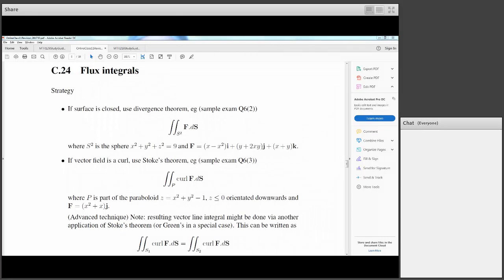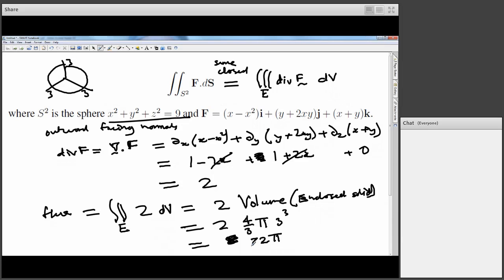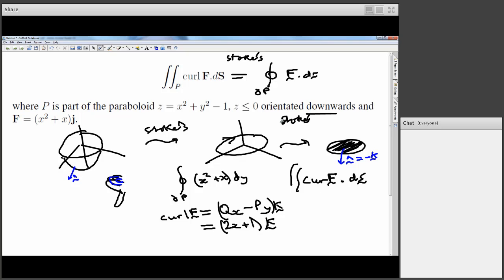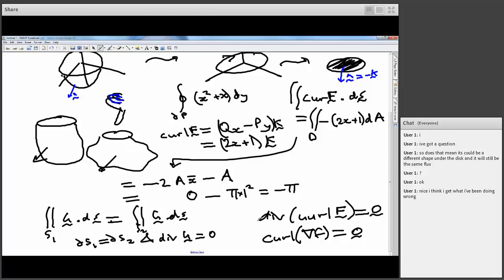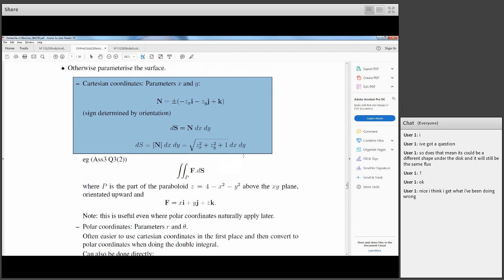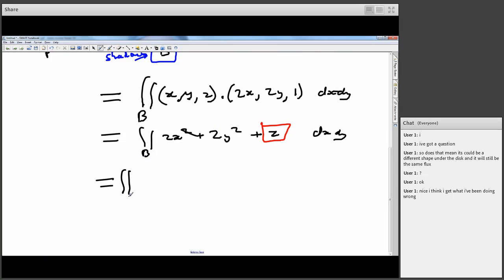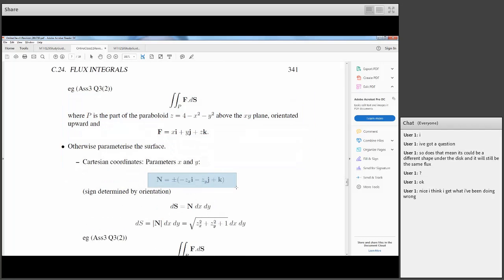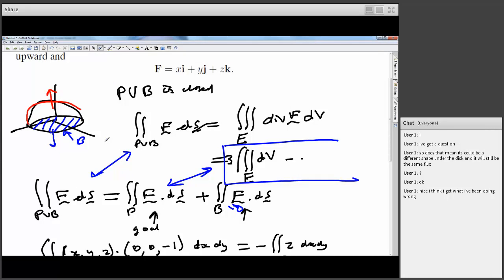MTH218 Multivariable Calculus 2017 revision2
Looked at flux integrals: the overall strategy plus a few examples